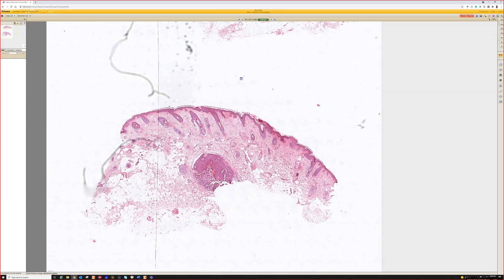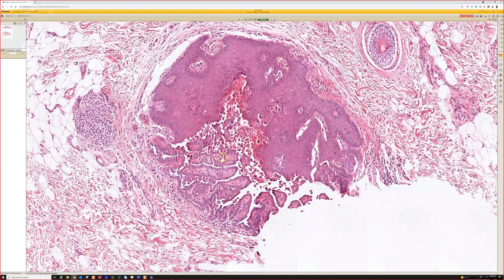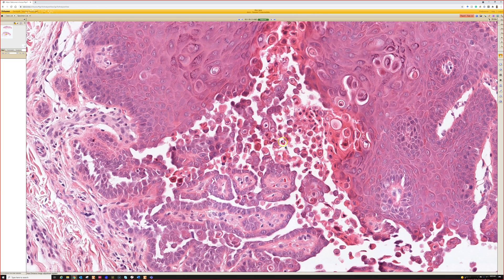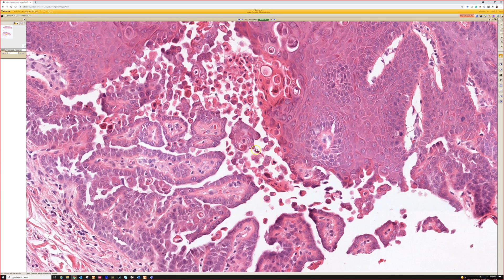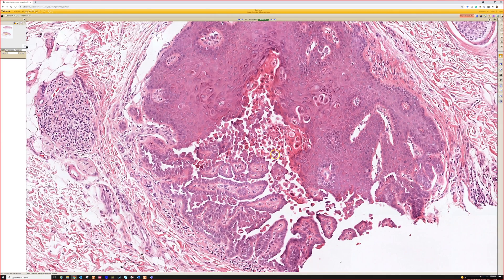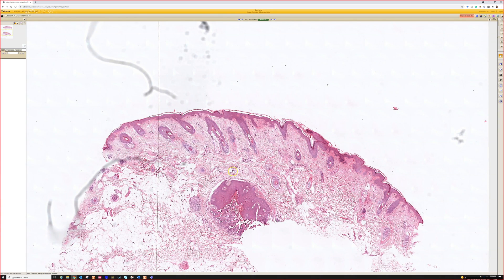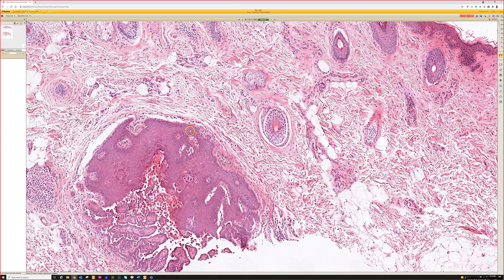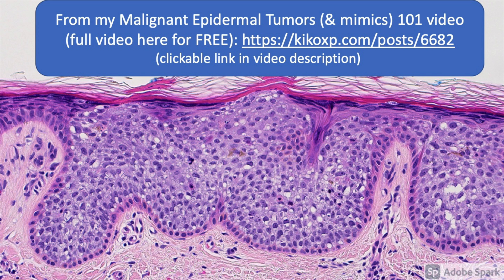Warty Dyskeratoma (acantholytic dyskeratosis pattern)(dermatology pathology dermatopathology)